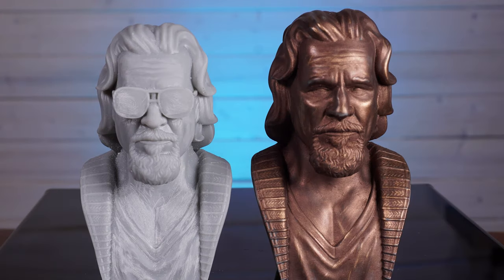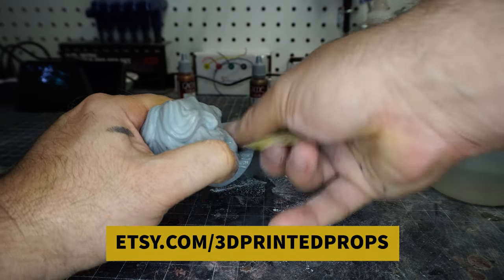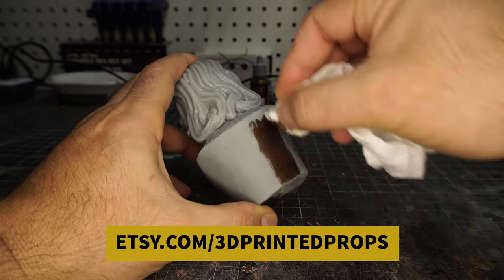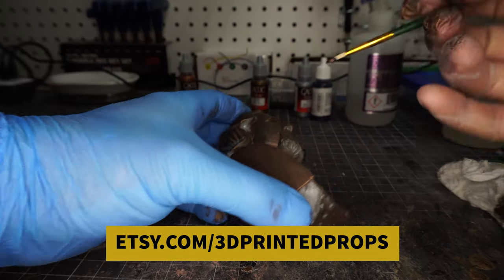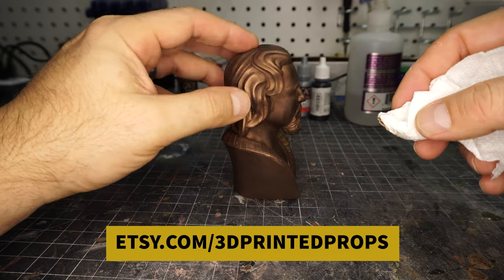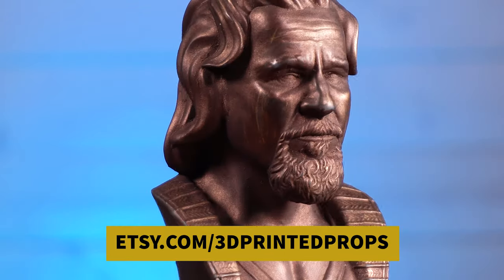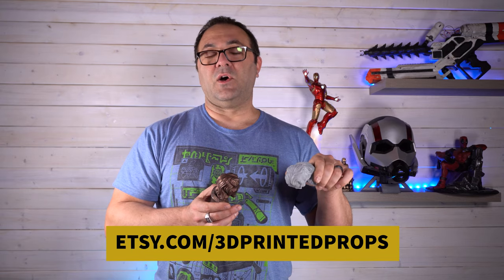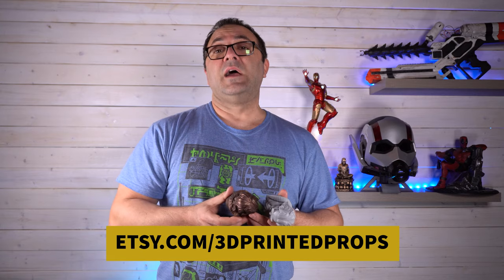The Big Lebowski Bust - 3D Resin Print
I LOVE The Big Lebowski! I had this model commissioned and it just really captures The Dube (its available on my site) and the modeler just killed it. It comnes in two versions, one where he is wearing sunglasses, one not.

LOVE THIS SLA PRINTER!
ELEGOO Mars UV Photocuring LCD 3D Printer

Siraya Tech Fast (1kg) 3D Printing Resin (Grey)

Rub-n-Buff Gold

Gold Spry Paint